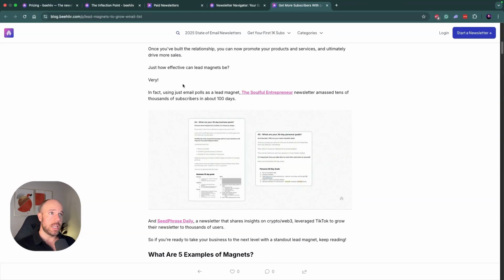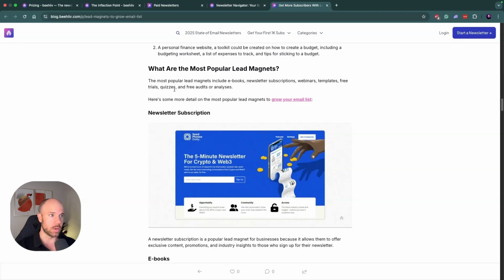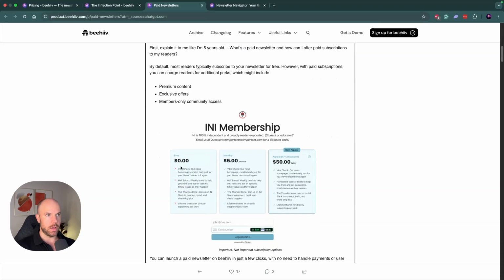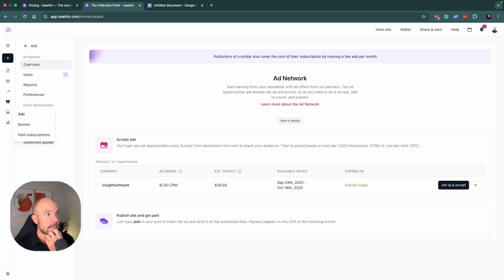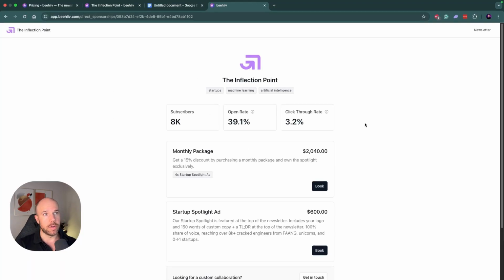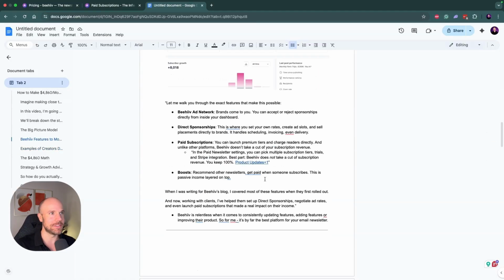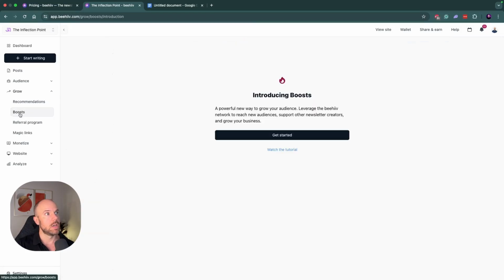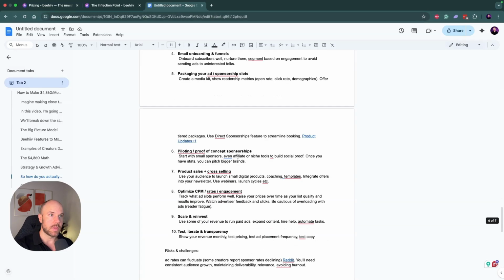The Beehiiv Newsletter Strategy That Actually Makes Money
🔥 Want to make $5,000 a month from your email newsletter?
In this video, I break down exactly how creators are using Beehiiv to turn their audience into a serious revenue stream — even if you’re starting from scratch.

I’ll walk you through:

Setting up your Beehiiv newsletter (with the right plan & setup)

Building lead magnets that actually convert

Growing from 0 to 10,000+ subscribers using polls, boosts, and referrals

Real examples from creators earning thousands every month

💡 Plus — I’ve personally written 165,000+ words for Beehiiv’s blog, and I’ve helped clients build fully monetized newsletters doing $4K–$5K/month in recurring income.